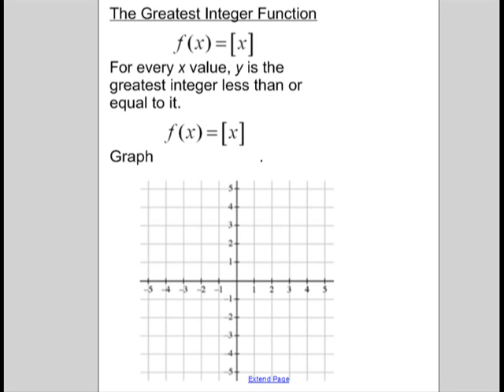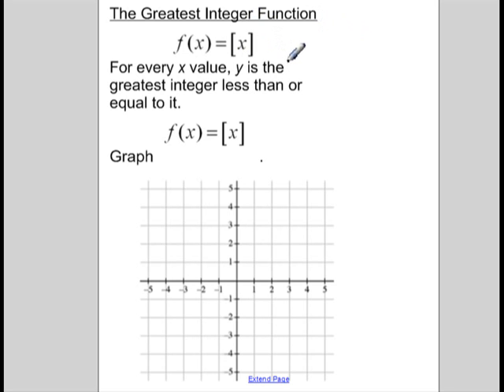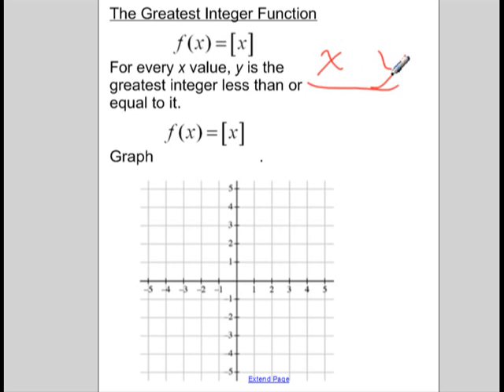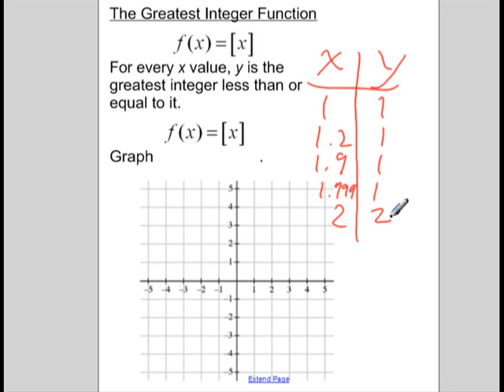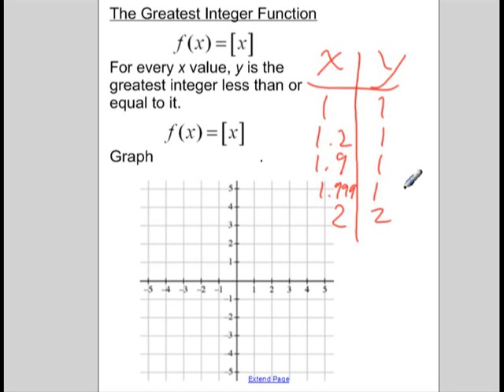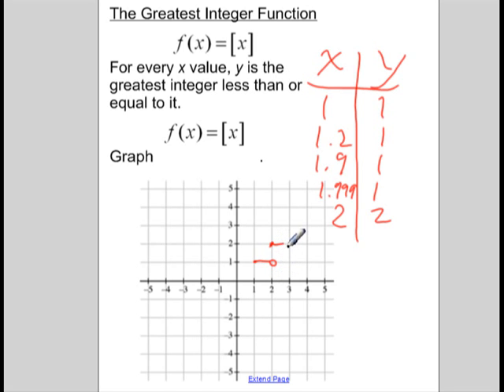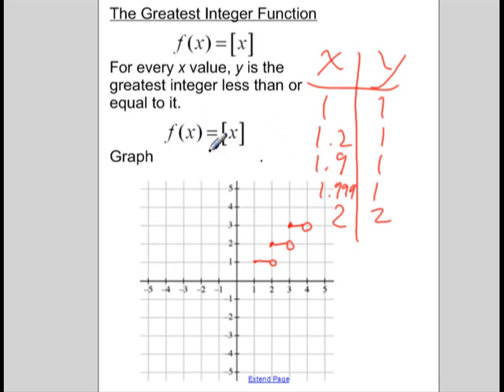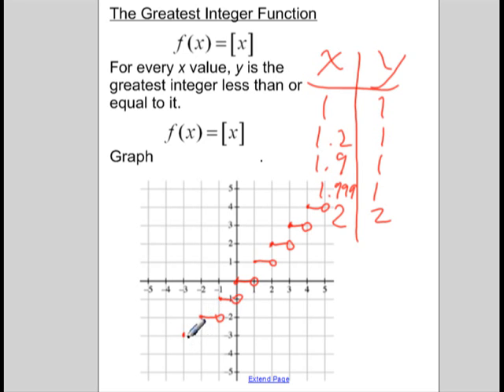Greatest Integer Function